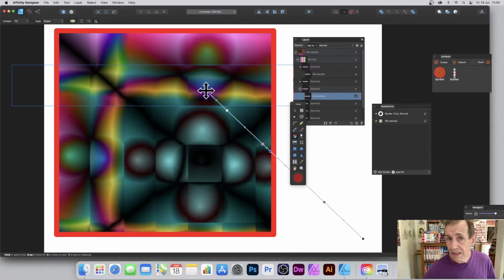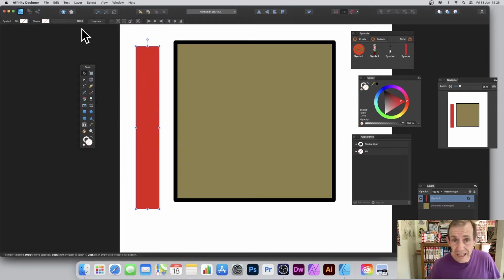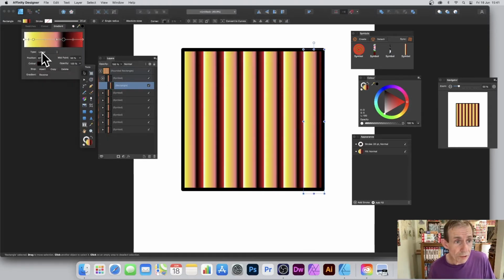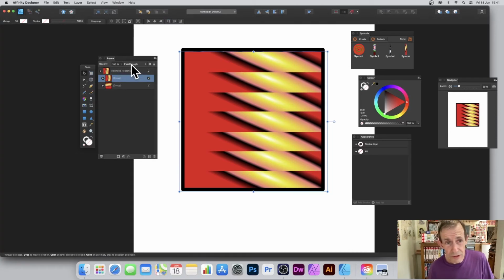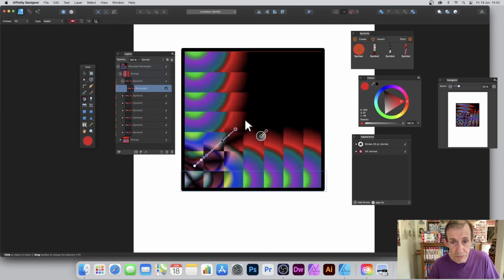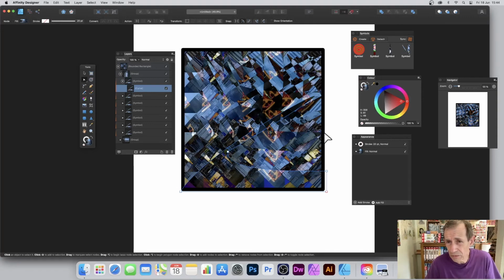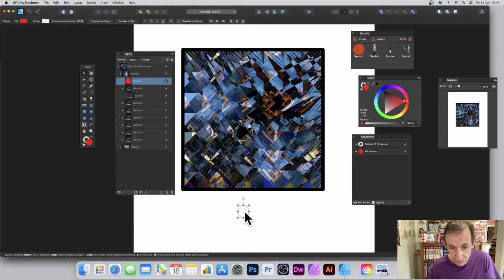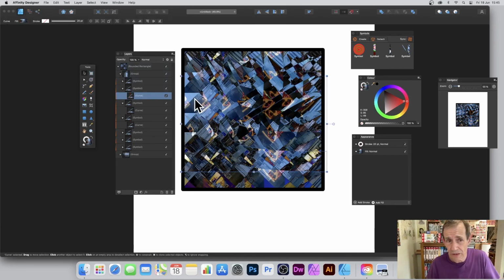Create Live multi-path gradient fills in Affinity Designer tutorial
How to create live multi-path gradient fills in Affinity Designer. How to create 1000s of unique designs in seconds within a single path and using the live features of the symbol in Affinity Designer. Create a container path and then create a rectangle trip and convert the design into a symbol. Symbols are great for live modification of fills such as changing gradients, changing the gradient stops, changing the colors of the gradient and more to change the colors of the live multi-path fill. Paste the rectangle into the Affinity Designer symbol and create duplicate copies of this design. How to select all the symbols, how to modify the symbol, how to group all the symbols into a single group and duplicate the group. Apply a transformation to the duplicated artwork and change the blending mode (darken, lighten, difference etc). You can modify the gradient and symbol via the layers panel by selecting the source rectangle and tweaking the type etc. You can also convert the rectangle into a curve and tweak the path by using the node tool. How to change the gradient into a bitmap fill and fill the container with repeat tiles which can be scaled and rotated with any photograph / picture / illustration. Learn / how to / Explained

0:00 Intro to video
0:16 Key panels
0:26 Create symbol
0:50 Edit cut and paste inside
1:02 Duplicate rectangles
1:18 Change color
1:42 Change type
2:06 Grouping
2:18 Duplicate
2:44 Modify rectangle
3:46 Bitmaps
4:15 Convert to curves
4:53 Add paths
5:43 Delete paths